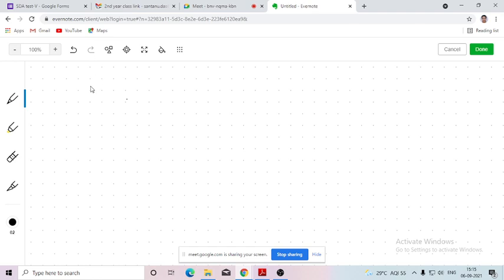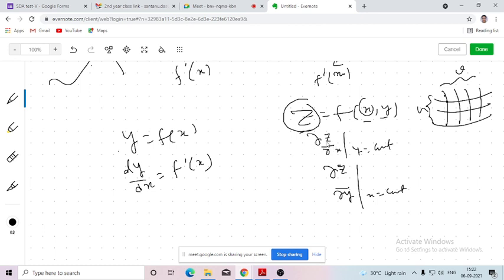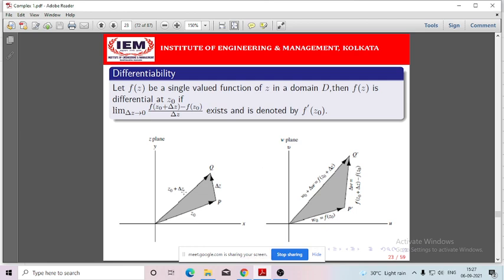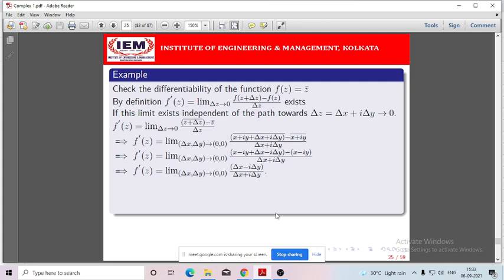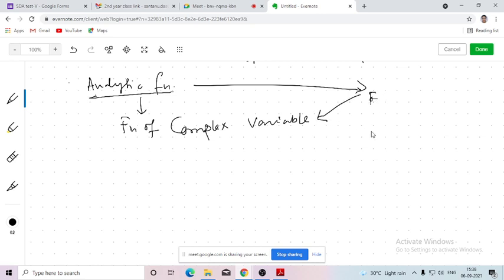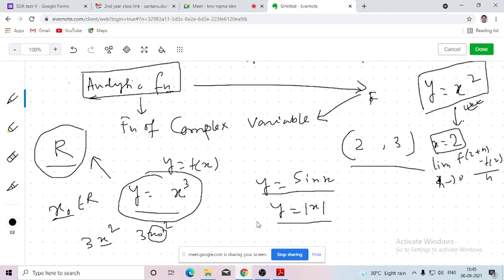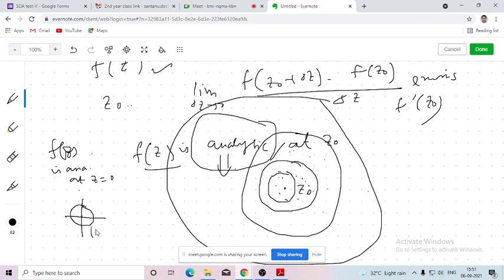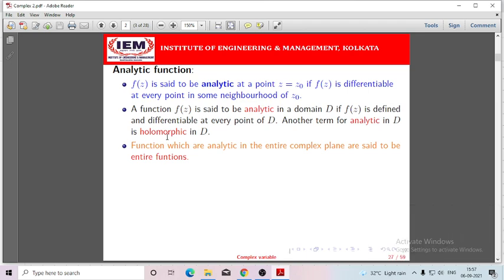2nd year EE 06 09 2021